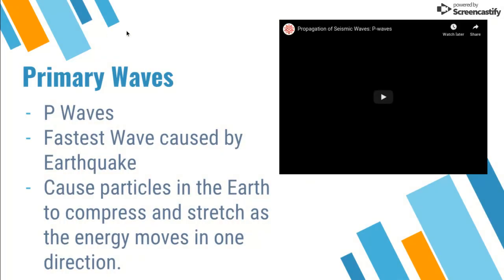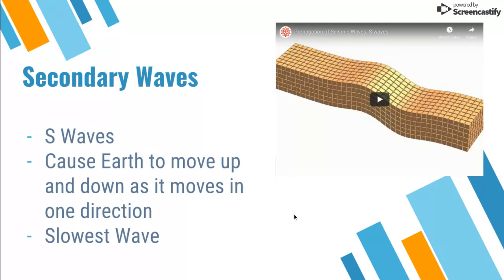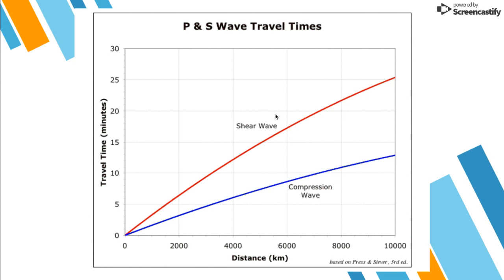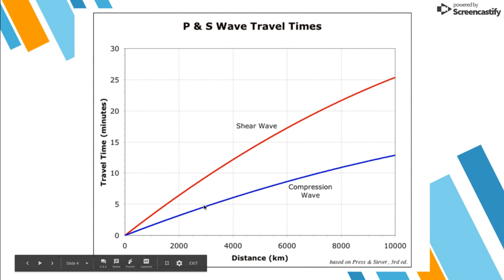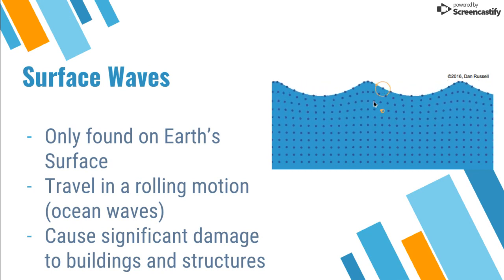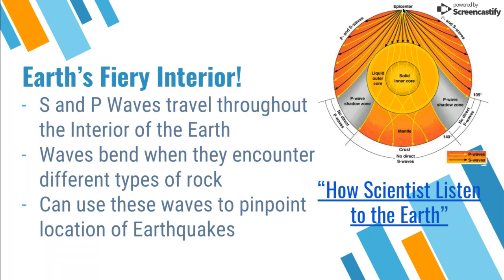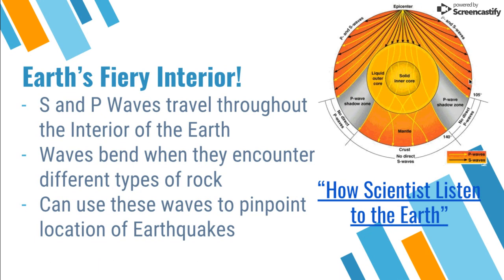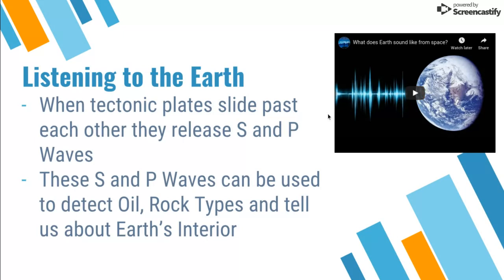Somerset Physical Science: Seismic Waves